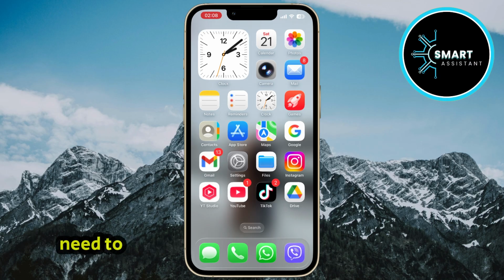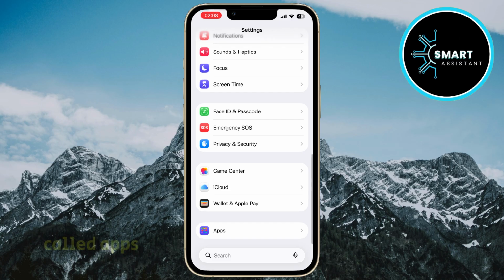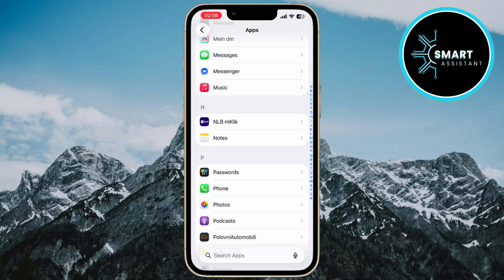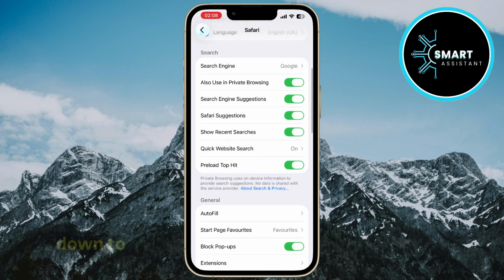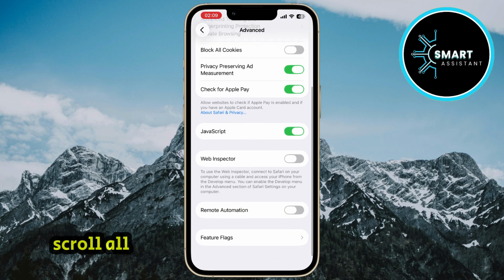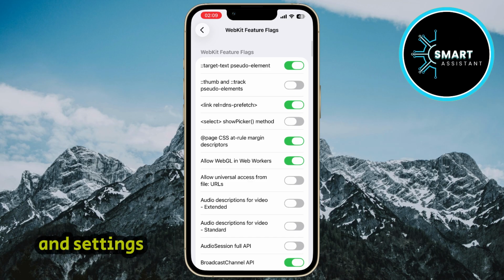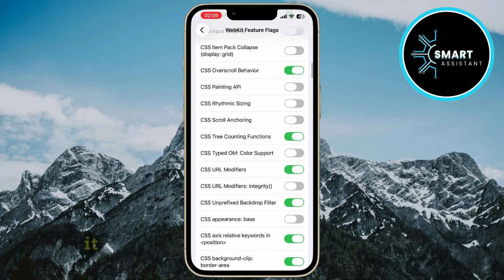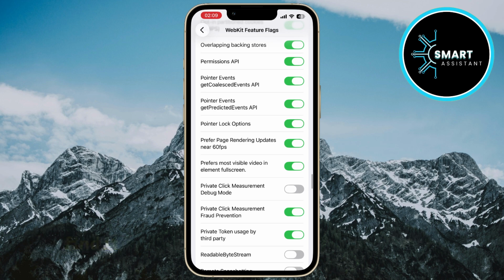How To Enable 120Hz In Safari On iPhone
Have you noticed that scrolling in Safari on your iPhone isn’t quite as smooth as you would expect? The good news is that there’s a hidden 120 Hz option that Apple doesn’t really talk about. In this tutorial, I’ll show you how to enable it and make browsing websites noticeably smoother.